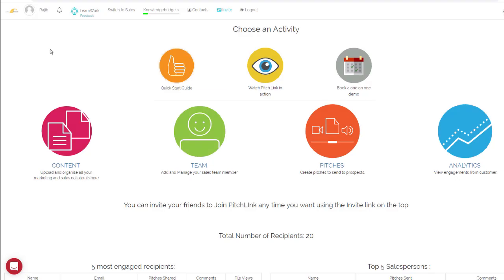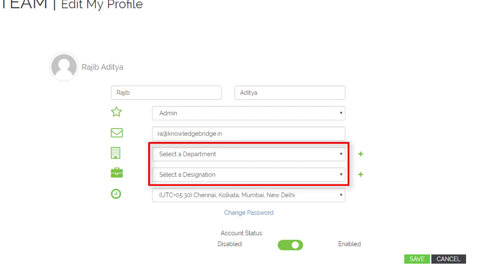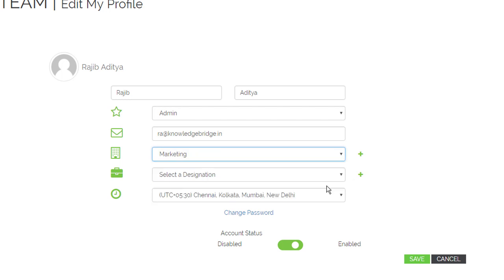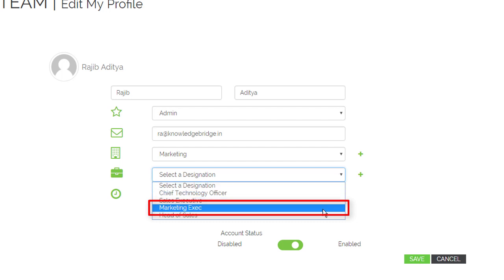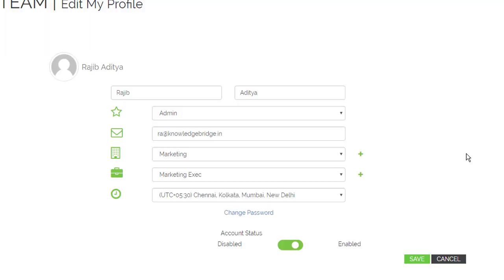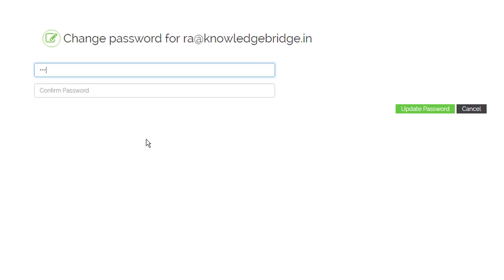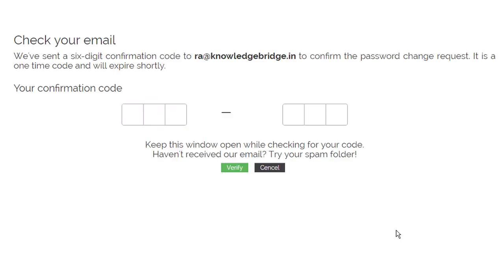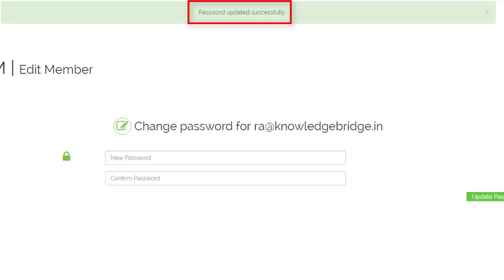PitchLink: How to Edit Your Personal Profile (for Admins)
Pitch.Link is a Buyer-Seller Engagement platform where you can build a Sales Pitch to send to prospects. It also has buyer-seller interaction rooms. Sellers create a sales presentation using sales collaterals which may be docs, pdfs, Powerpoints, images, video or audio. These are strung together in a linear narrative structure. You can attach feedback forms and supporting documents. The entire self-contained pitch is sent to prospects as a link. When prospects click the link in a mail they receive, they can view the entire presentation, as well as access all discussion rooms. They can also share and invite other decision makers in the organization to join in and evaluate the pitch. No downloads are necessary- everything streams from the platform. There are also testimonial collection tools, research modules and many other features.